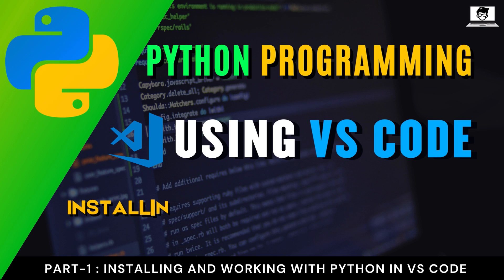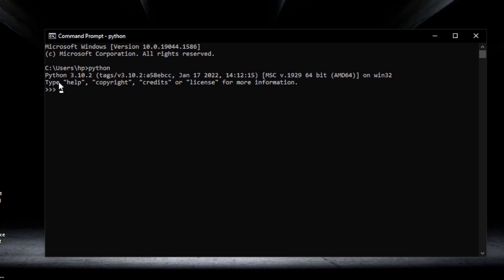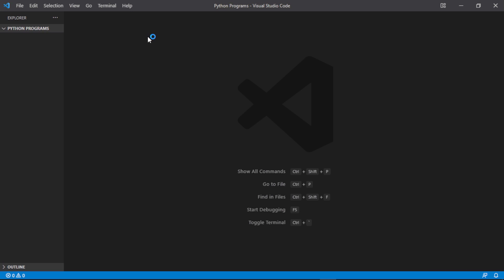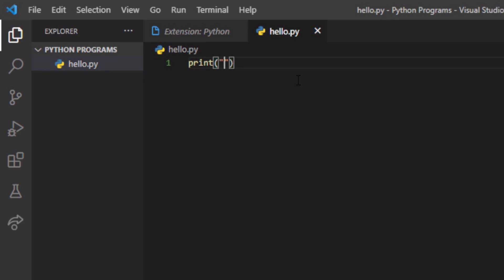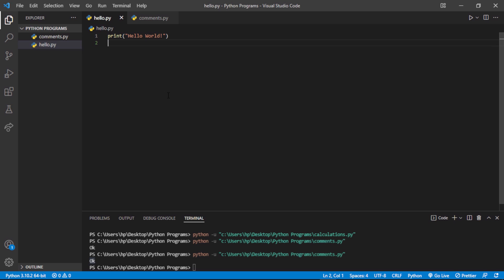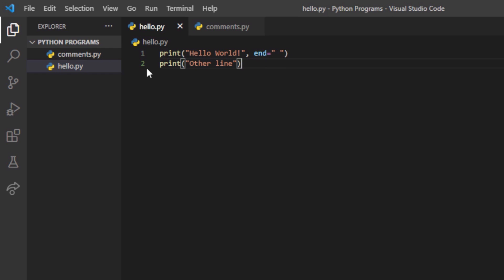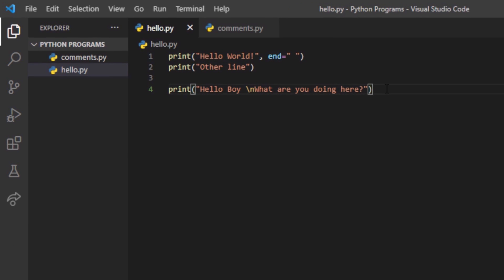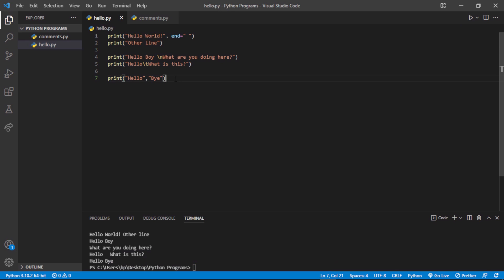how to install and run python in visual studio code | Python Language Tutorial for Beginners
Python Tutorial for beginners is here now you can install and run python in Visual Studio Code and you can make a hello world program and can see the concept of comments in python and use of escape sequence in python.

I have 5 years of experience in computers, programming and web development.

*For recourses you can check my telegram*